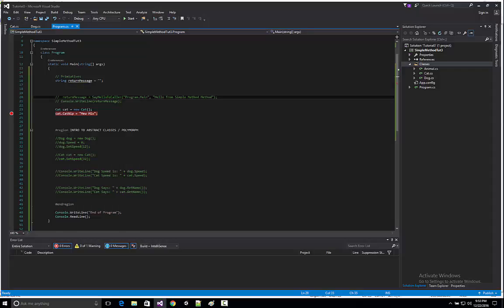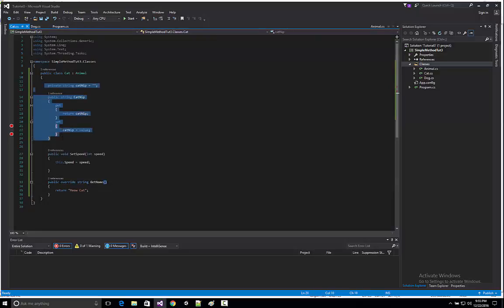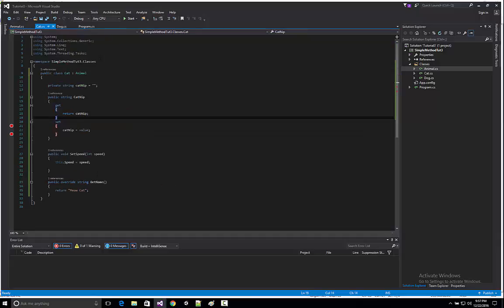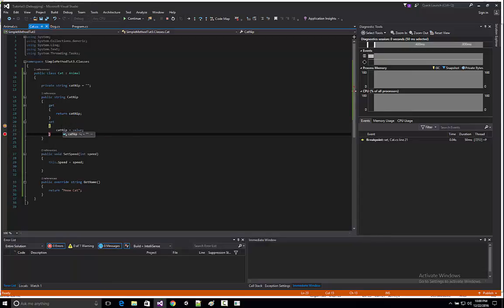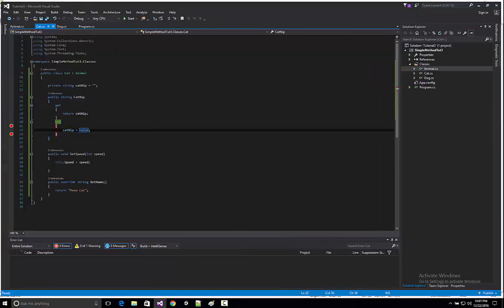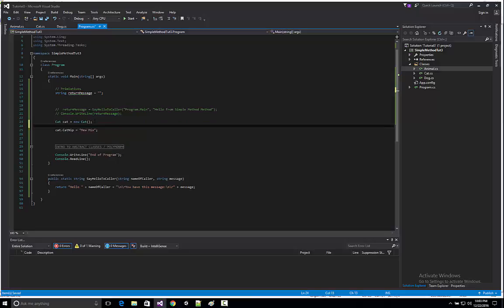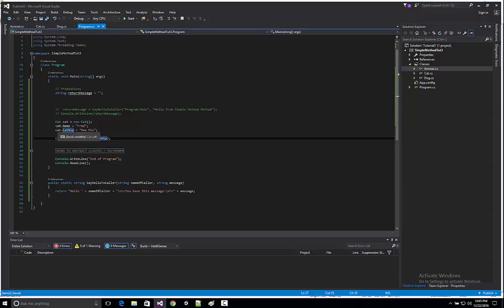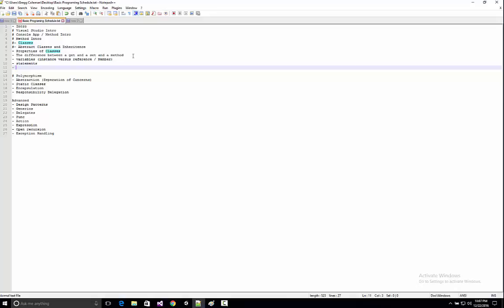Programming 101 Properties Getter Setters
Continuing the adventures of OOB development, we take a look at Properties (public) and getters/setters and what they can do for you